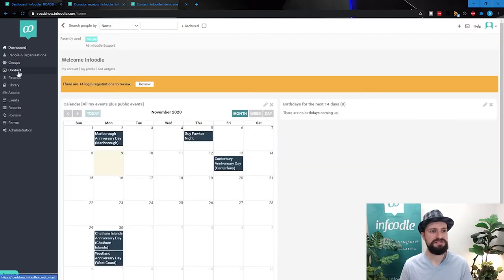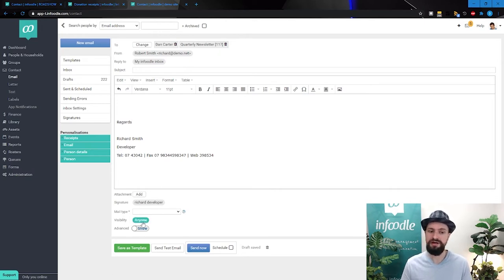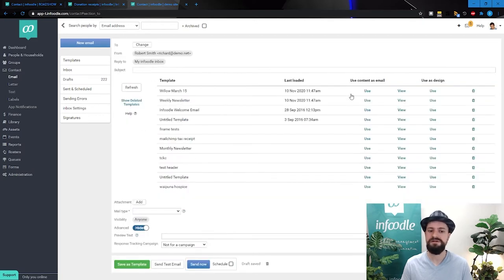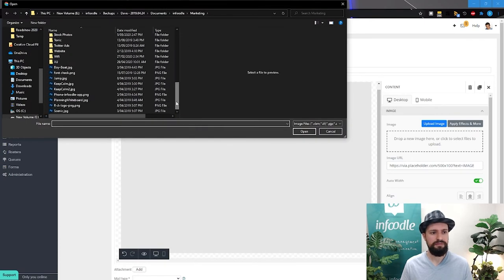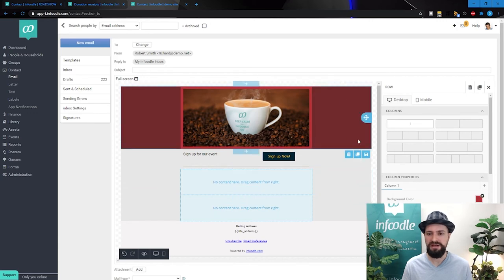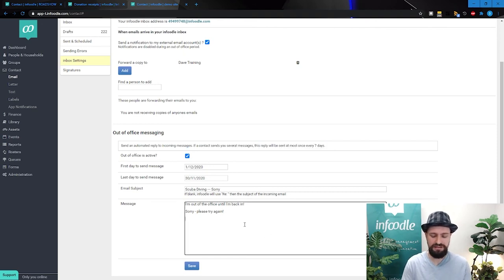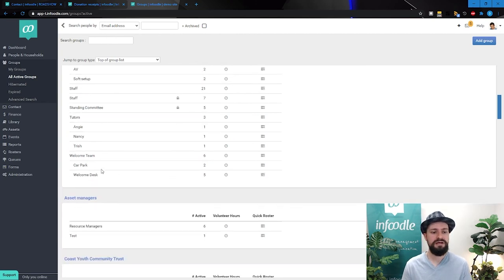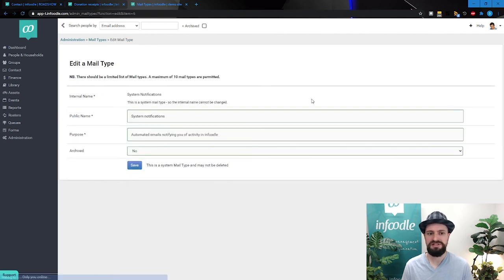Session 04: Email for Success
In this session we give you a preview of our new updated email system and features.